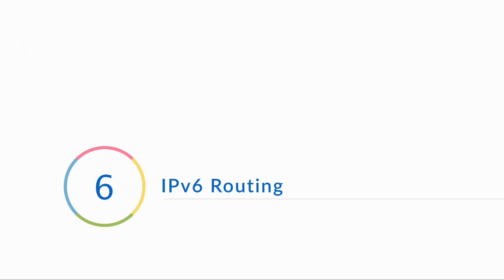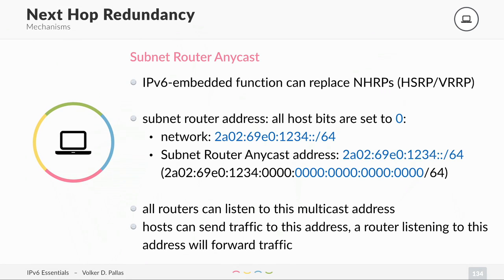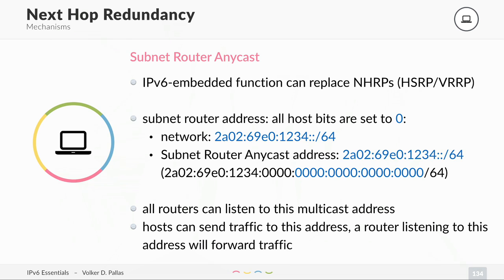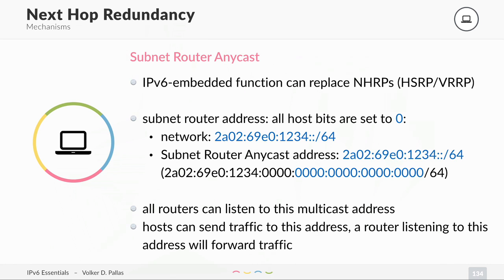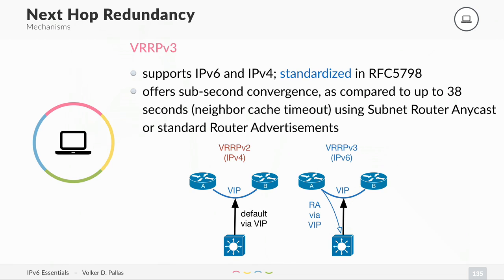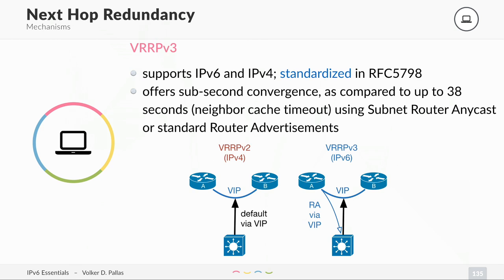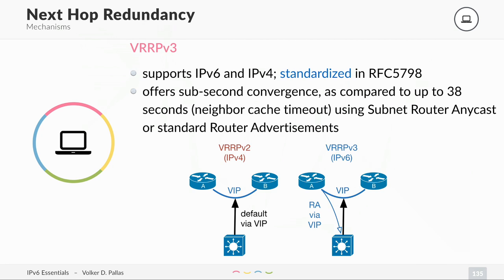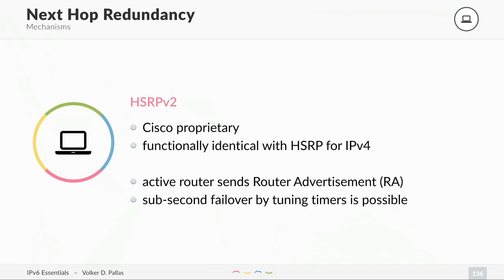IPV6 : Next Hop Redundancy NHRP